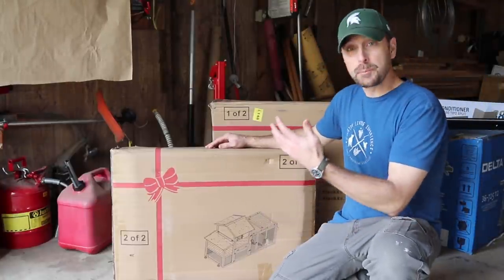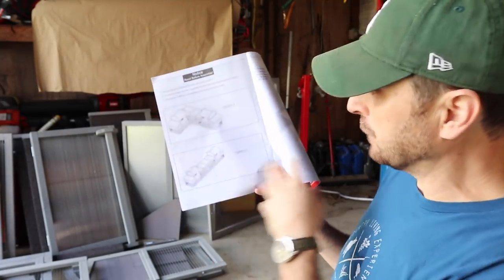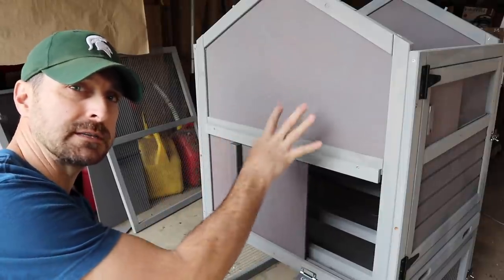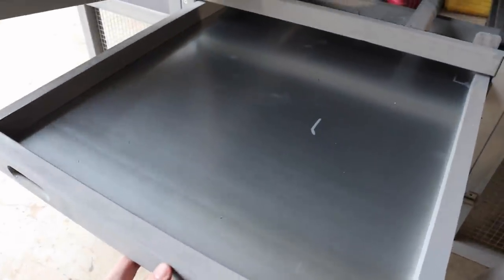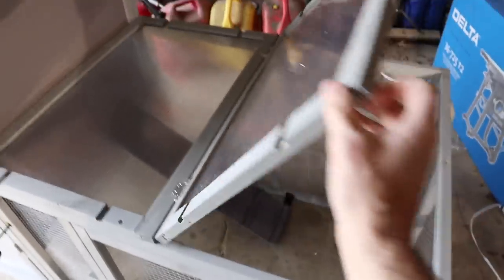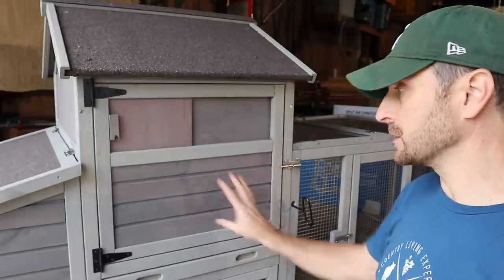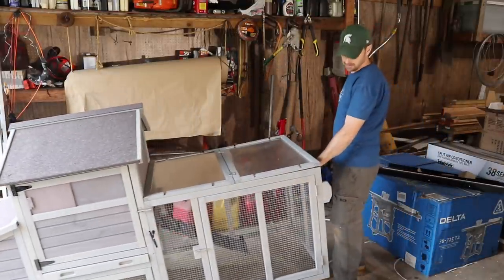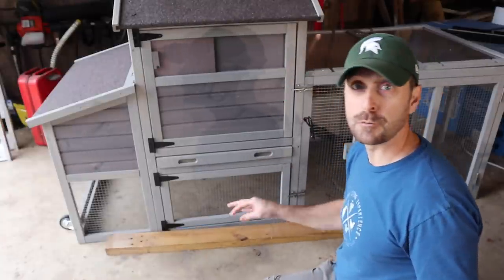Prefab Chicken Coop With Run By Aivituvin! Good For A Homestead??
Prefab Chicken Coop With Run By Aivituvin! Good For A Homestead?? Our Solar Equipment

Solar and electrical equipment used:
12 position electrical sub panel
8 gauge THHN wire
6 gauge 6/3 romex wire
30-40 amp double pole breakers

Tools purchased for Our Solar Install:
1.5" Wrench
24" Breaker Bar
1.5" Socket

Items Used To Start Our Seeds:
1020 Grow Trays
2" Seed Starting Pots